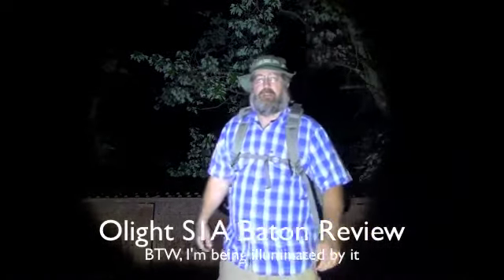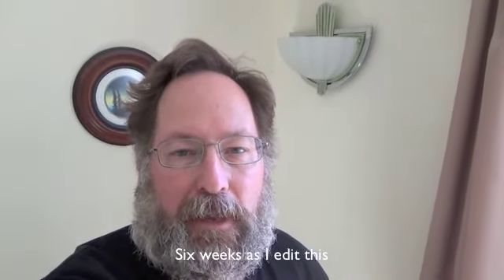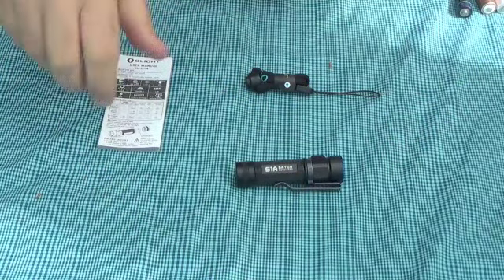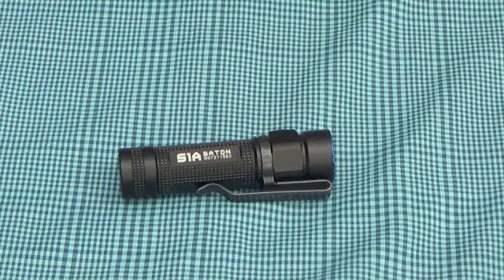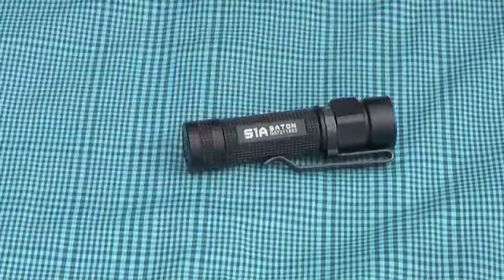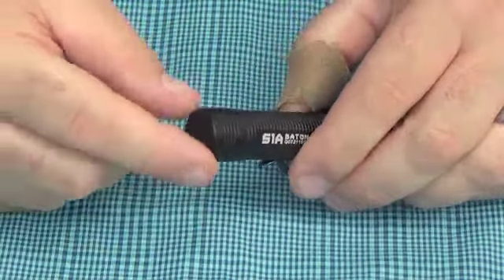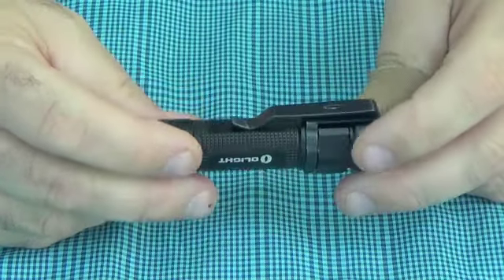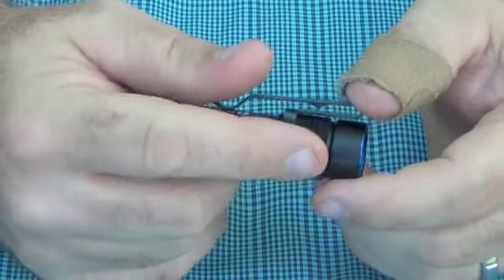Olight S1A Baton Review; best AA light ever?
Just how great is the Olight S1A Baton?  Pretty great, actually.

This is my review of the Olight S1A Baton after six weeks of full-time carry.

It is a small, powerful, and feature packed pocket rocket cable of 600 lumens all at a very reasonable price given the high quality levels.

This sample was provided to me by Olight in exchange for a review.

Written review (now with no pictures thanks to Photobucket) can be found